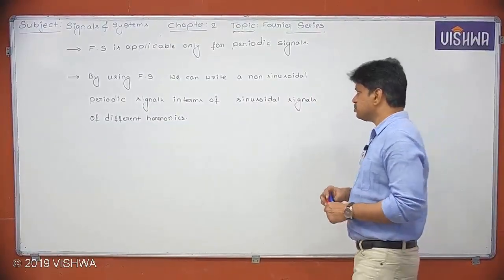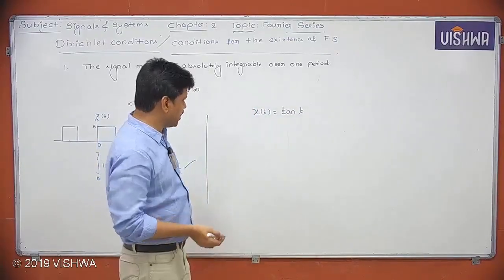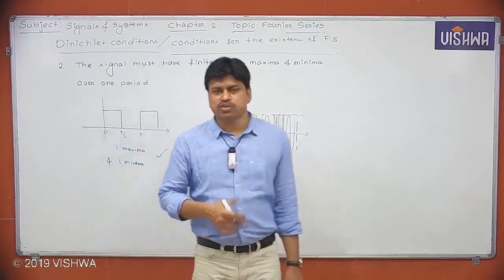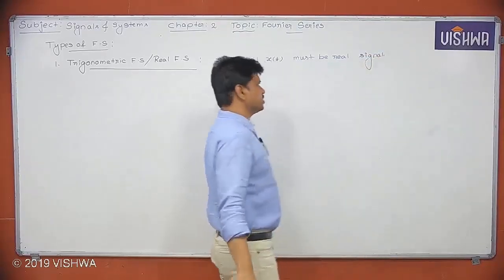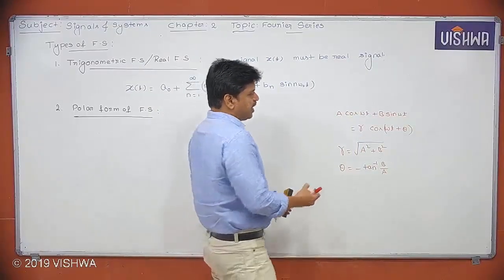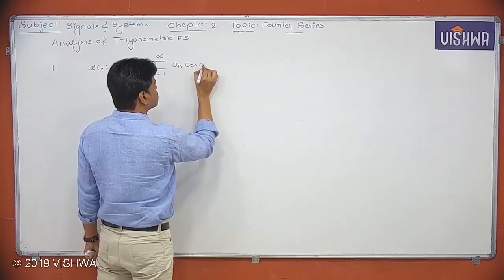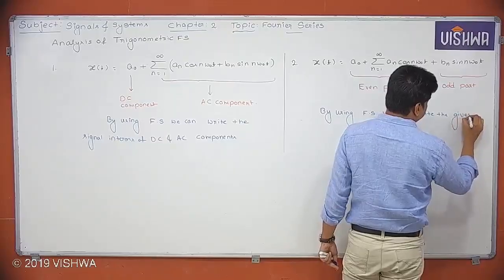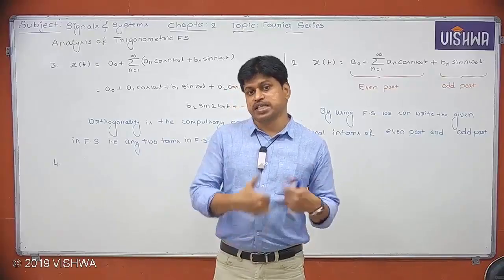GATE 2026 | Signals & Systems | Types of Fourier Series | Prof. Ram Mohan